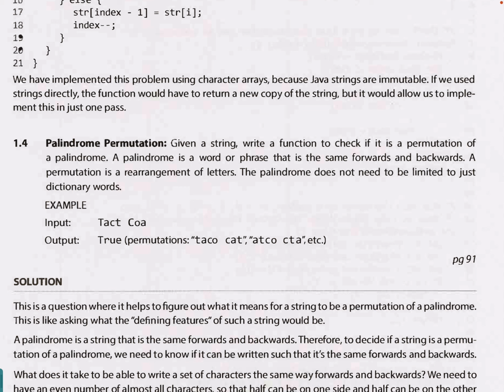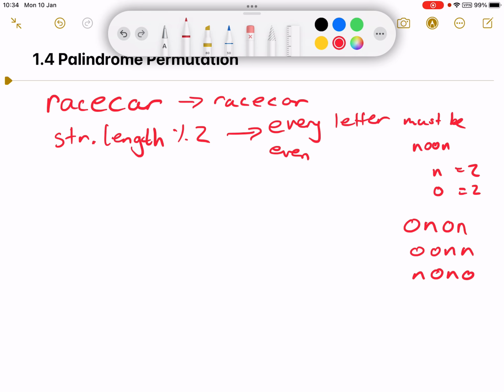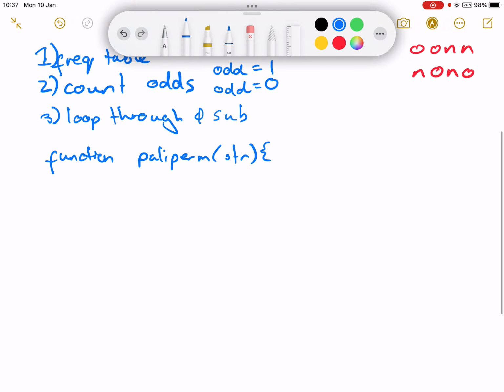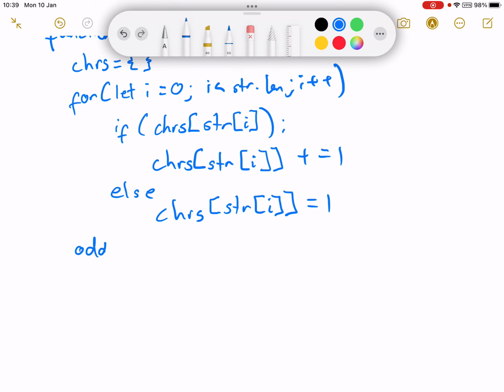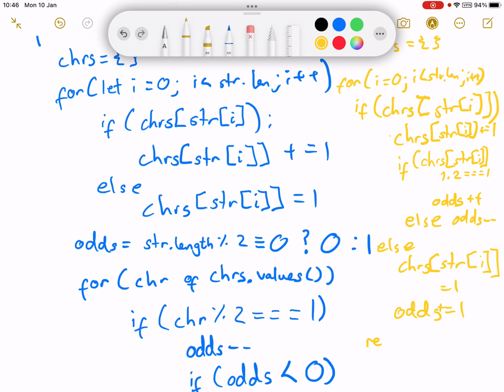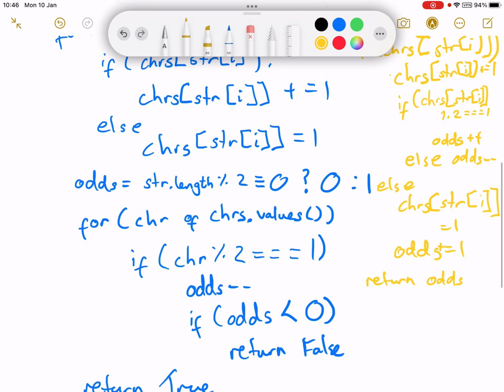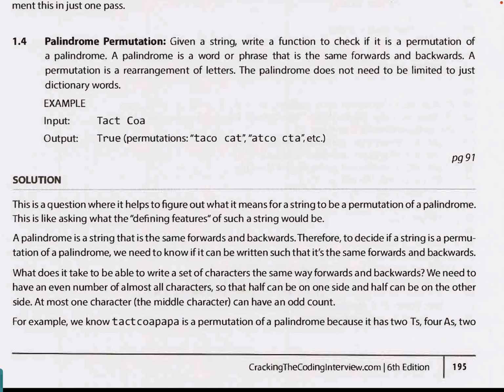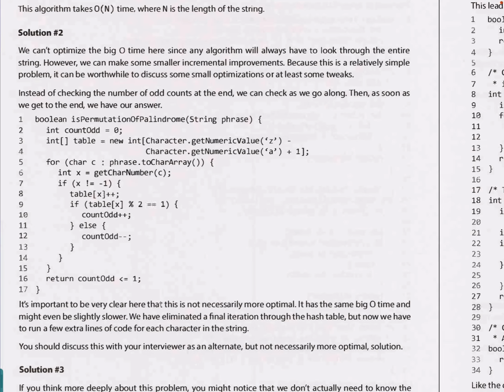CTCI 1.4: Palindrome Permutation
I did just one question because the next question is usually harder for me. I promise to stick to some sort of schedule from now on.